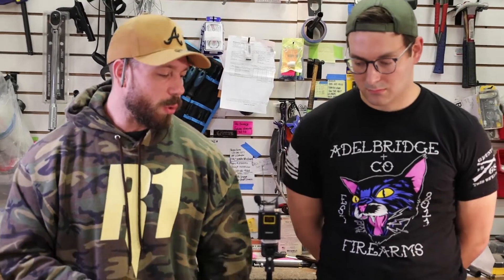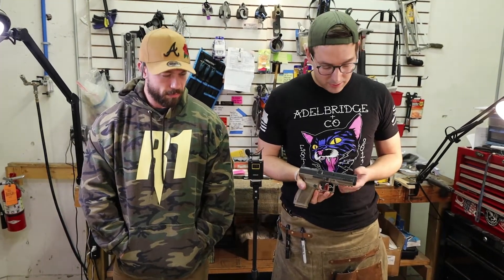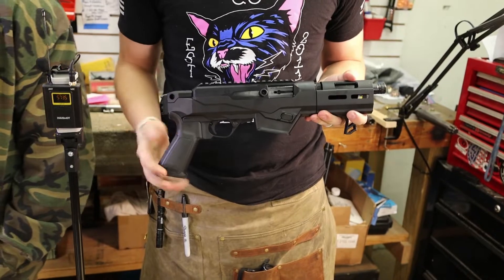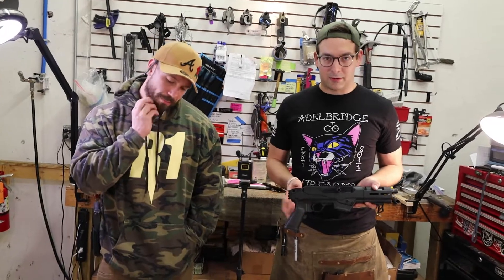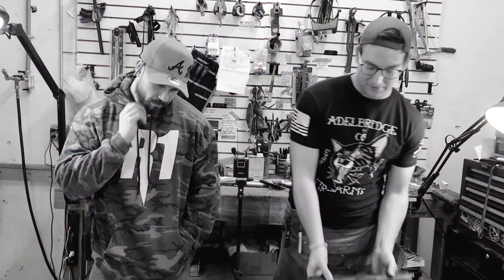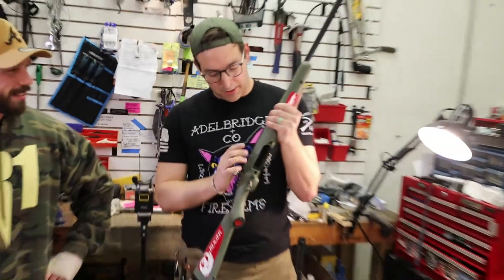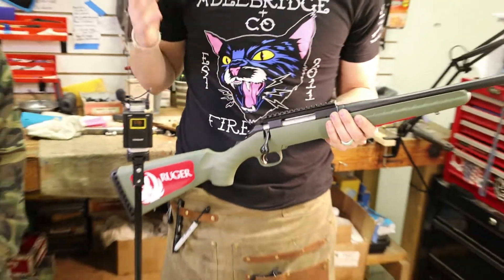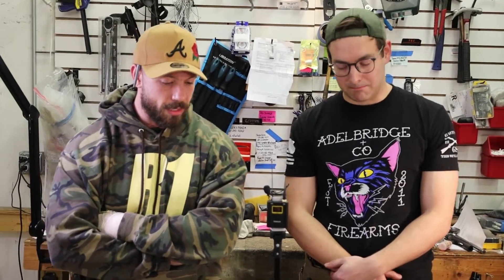Best Bang for Your Buck Guns💥 (By Category)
Today Mike (Sales Manager) and Cullen (Honorable Judge) talk value VS cost by bringing you their top value guns by category from around the shop.

Comment your favorite!

Adelbridge.com